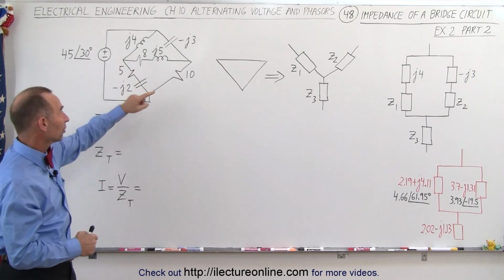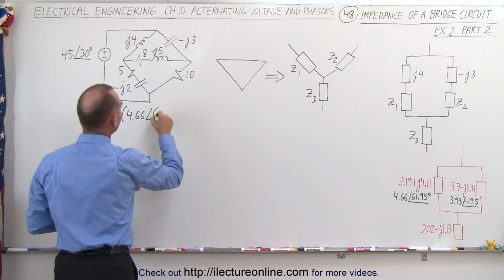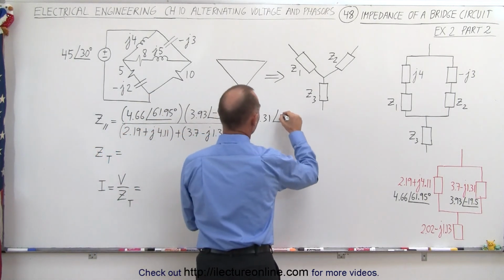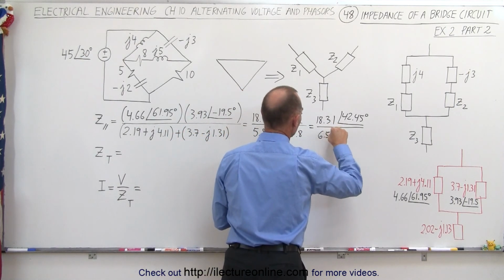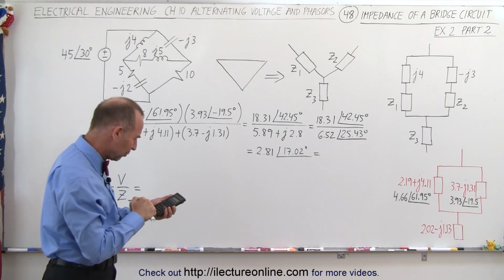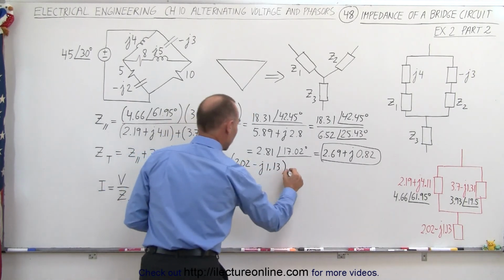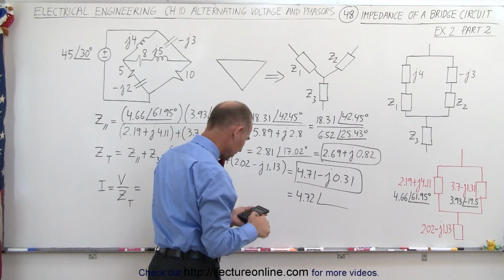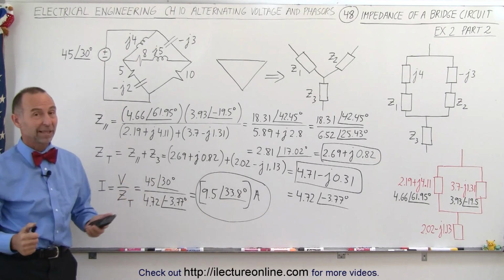Electrical Engineering: Ch 10 Alternating Voltages & Phasors (48 of 82) Z=? Bridge Circuit Ex. 2-2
In this video I will find the impedance of a bridge circuit by redrawing the circuit including converting to the delta-Y circuit. (Part 2)